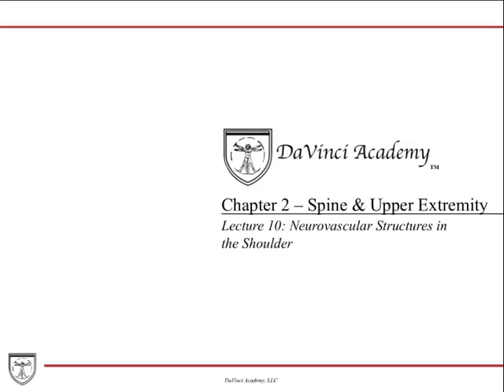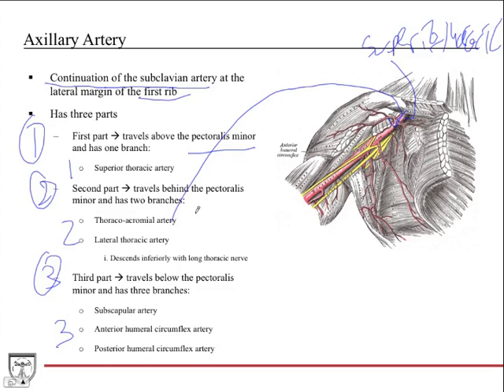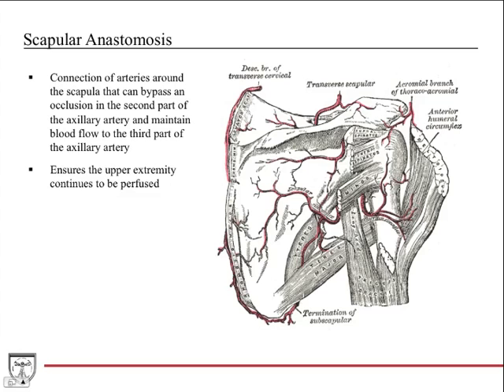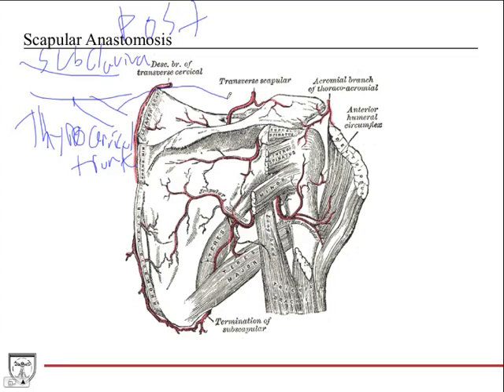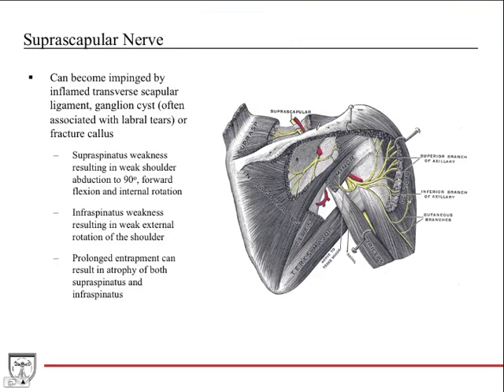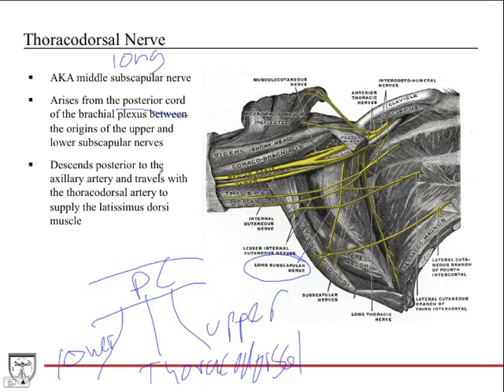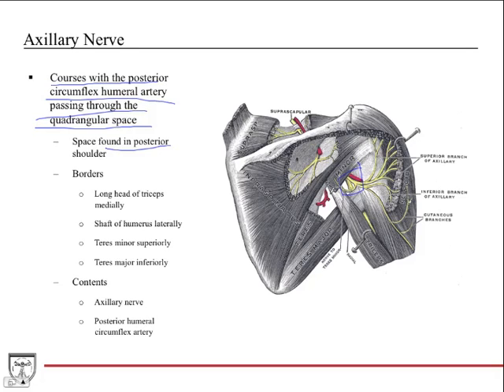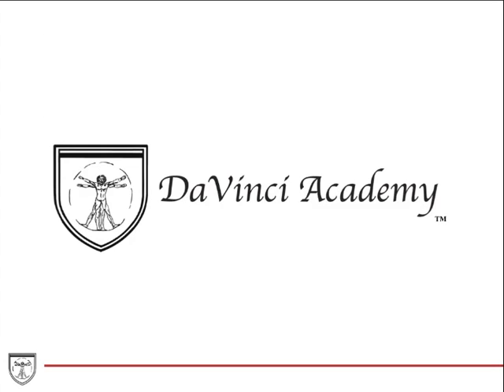Shoulder Nerves and Arteries Anatomy [Upper Limb Anatomy 4 of 18]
Covers the anatomy of the nerves and arteries in the shoulder region. This video is a part of our Anatomy Video Course

*450+ Diagrams and Radiological Images
*Concise, outline format with clinical applications